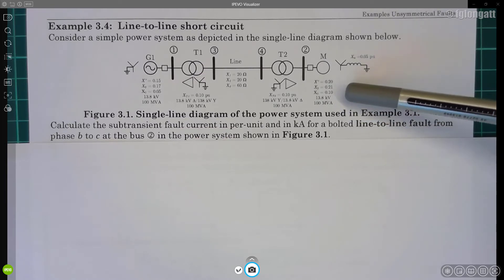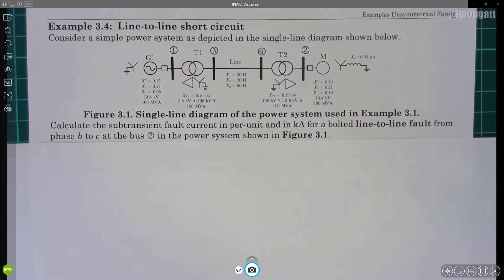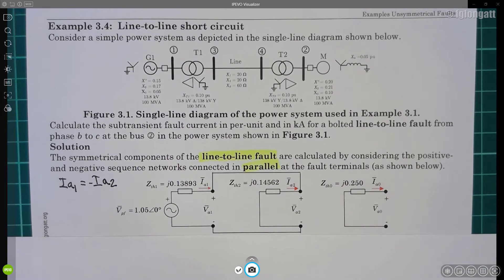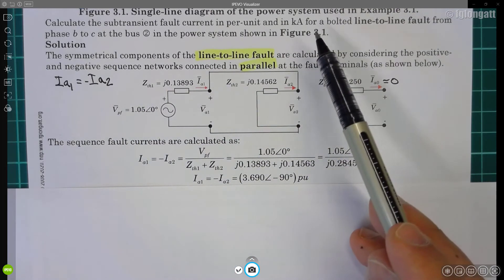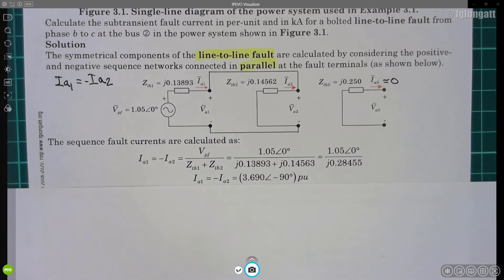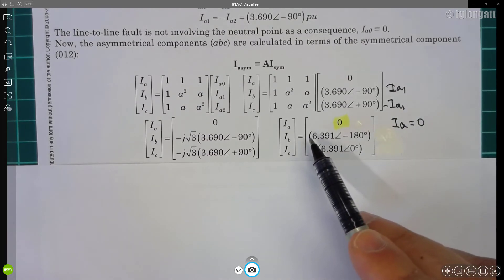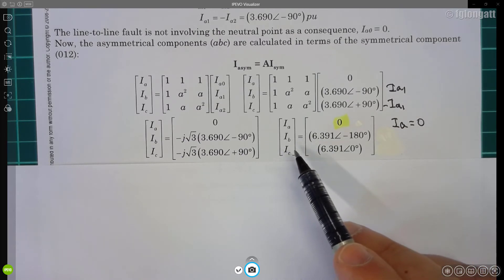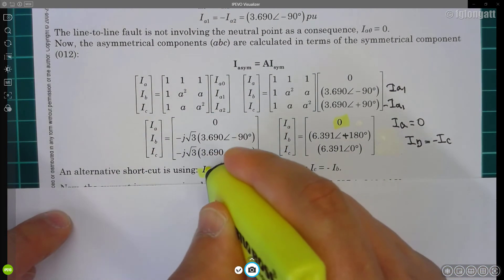Example 3.4. Line to line short circuit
Consider a simple power system as depicted in the single-line diagram shown below.

Figure 3.1. Single-line diagram of the power system used in Example 3.1.
Calculate the subtransient fault current in per-unit and in kA for a bolted line-to-line fault from phase b to c at the bus  in the power system shown in Figure 3.1.